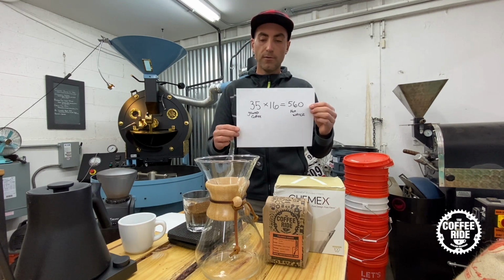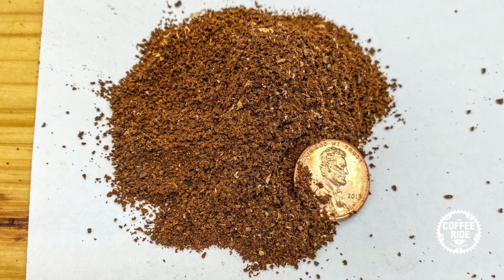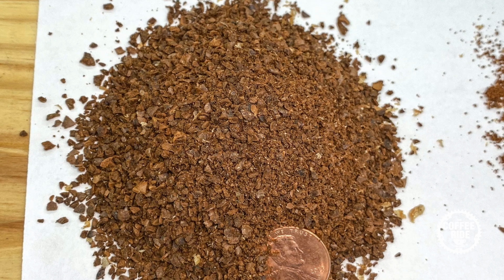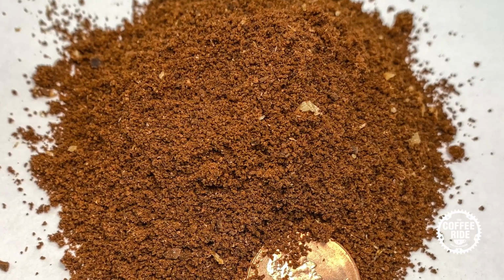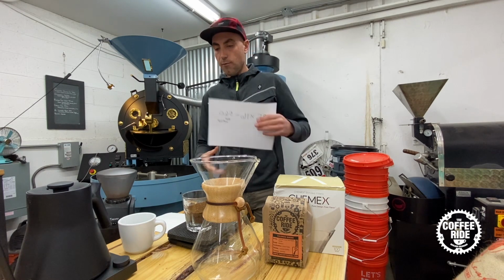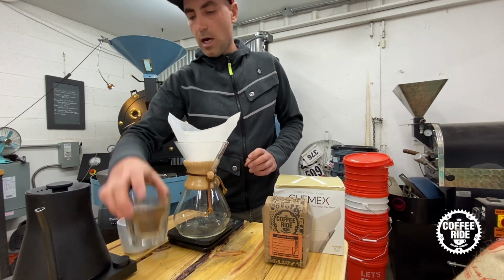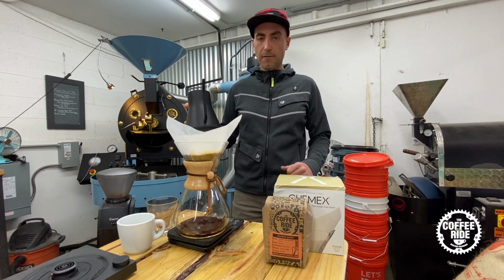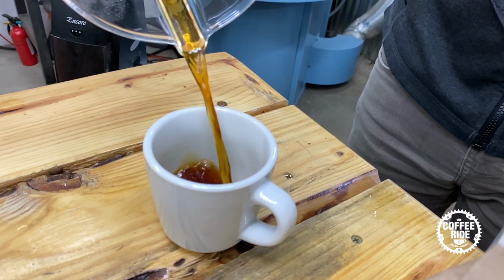How to Make the Perfect Coffee at Home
Joshua Crane from The Coffee Ride walks us through how to make the perfect coffee from home!